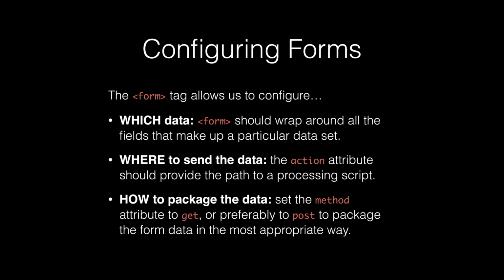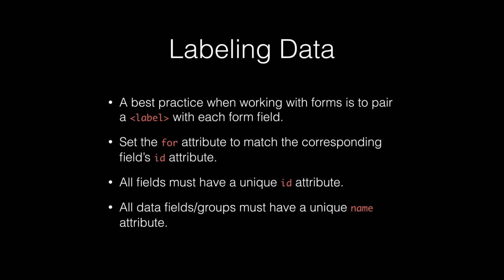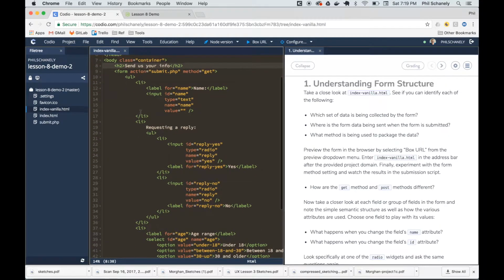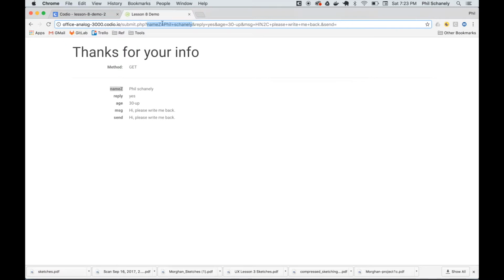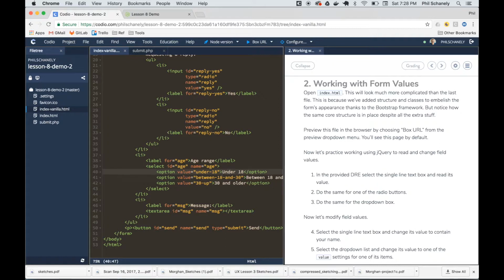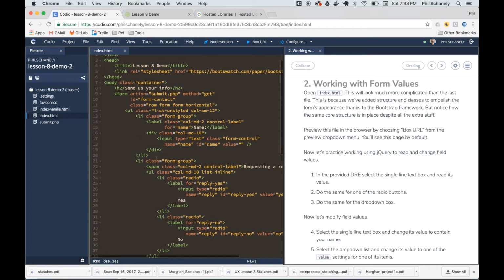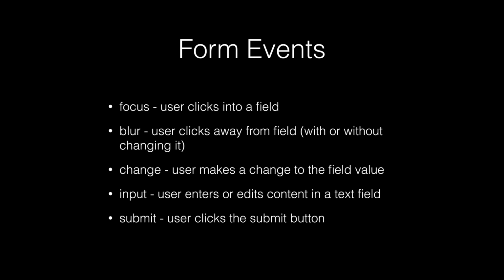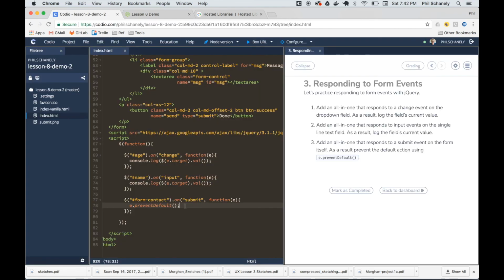Lesson 8 Presentation